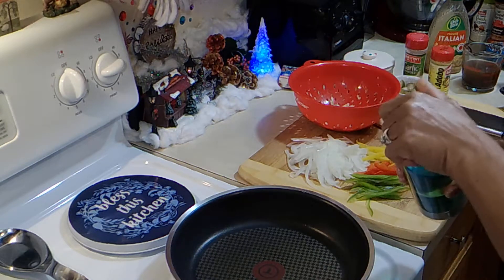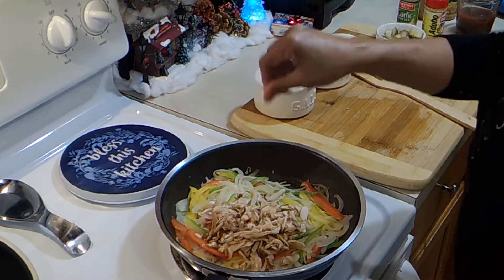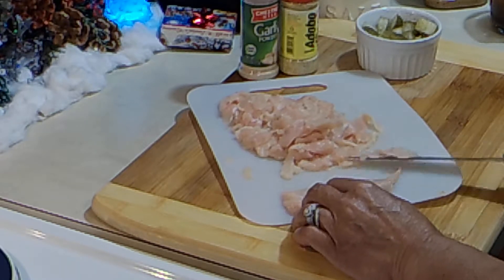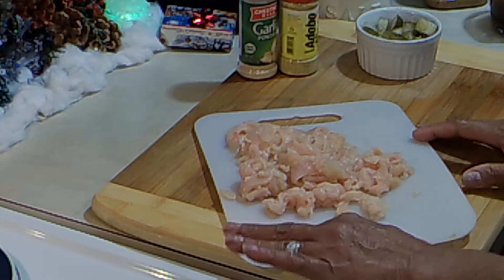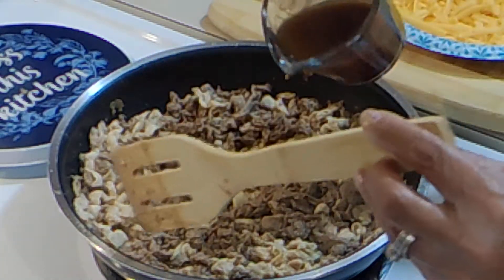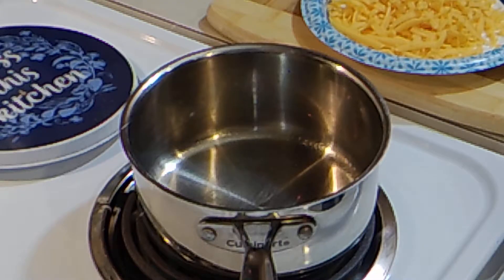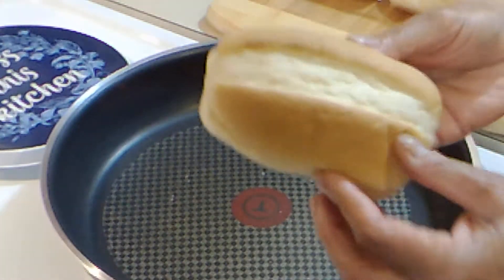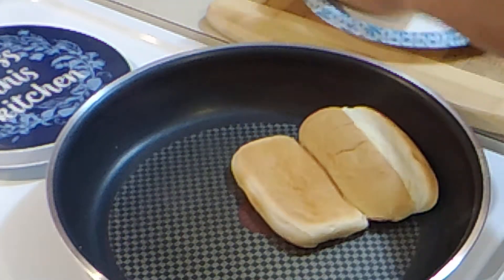How to make Chicken Cheese Steak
add condiments that you would like to make this sandwich or make it just the way I have. Should be delicious either way.